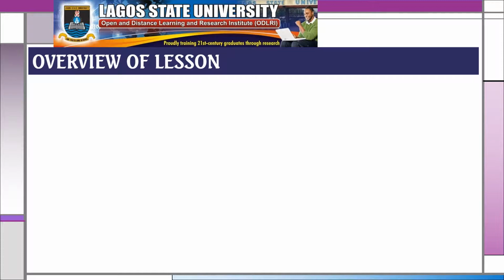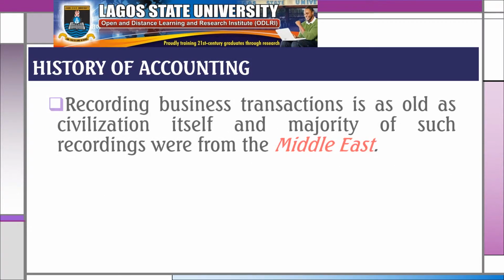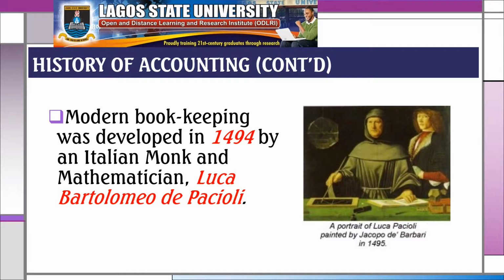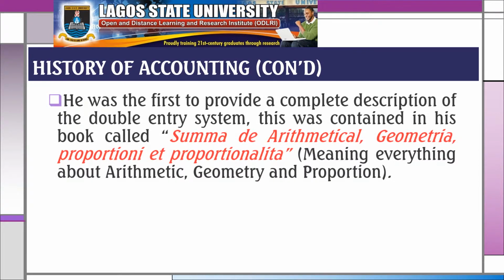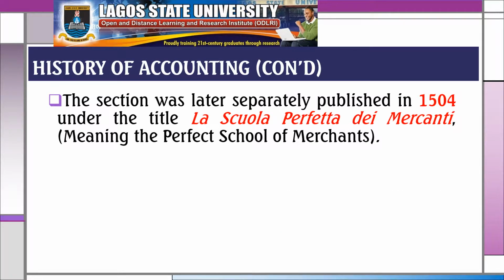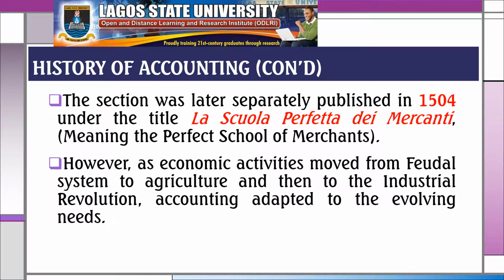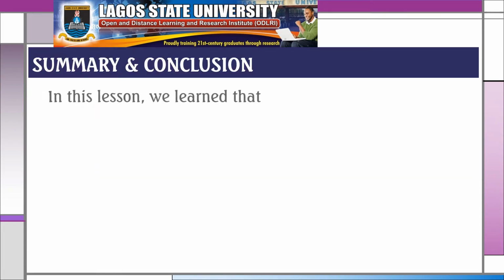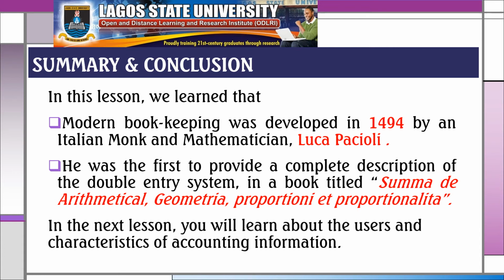VIDEO LESSON TWO LASU ODLRI BY B.R. YUSUF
This video focuses on the history of accounting, particularly, the landmark contributions of Luca Pacioli to the development of accounting practice.